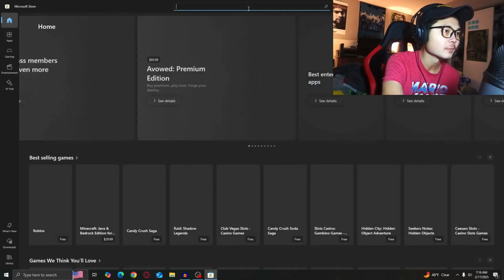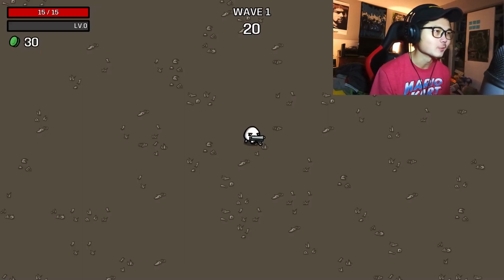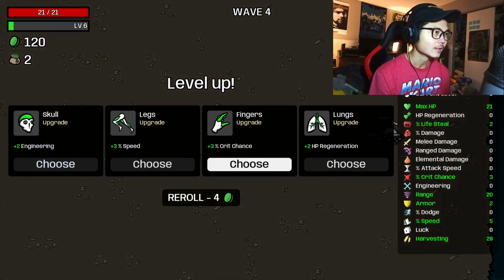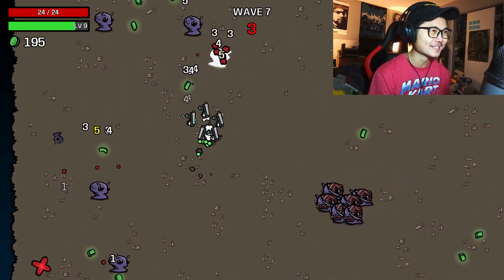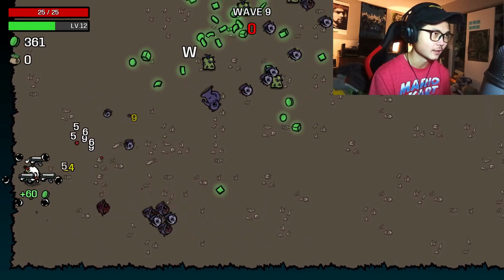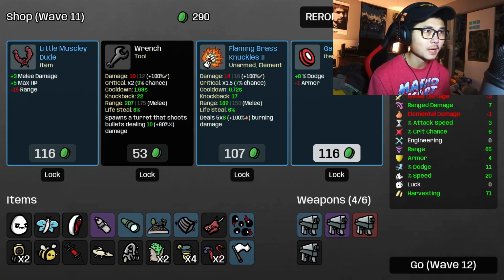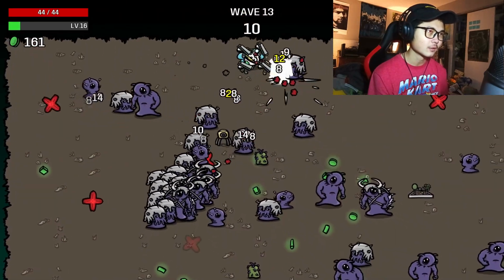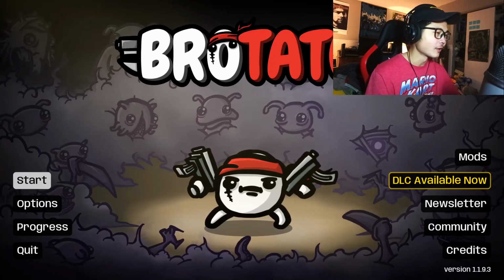i'm about to give up on Black Ops 6 on PC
Merch (copy and paste this link into your browser, for some reason YouTube doesn't display all of the products)

Spread positivity ♥️